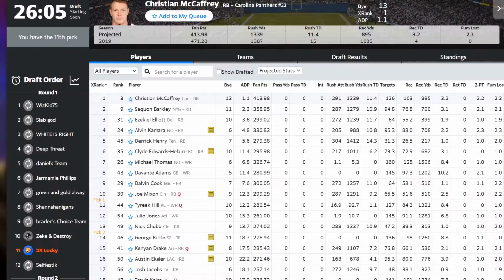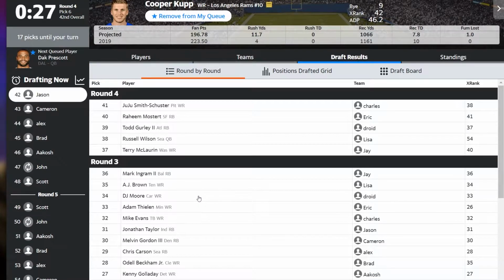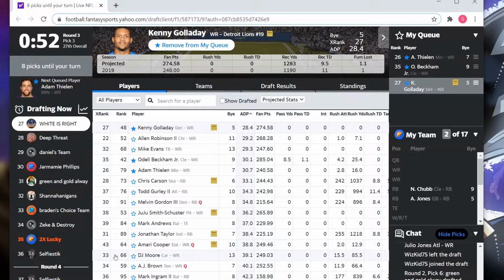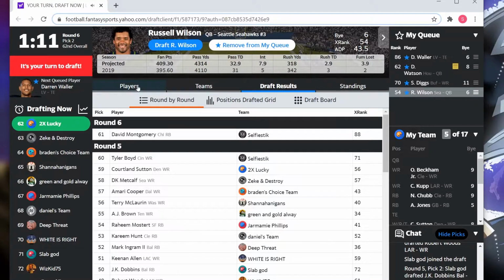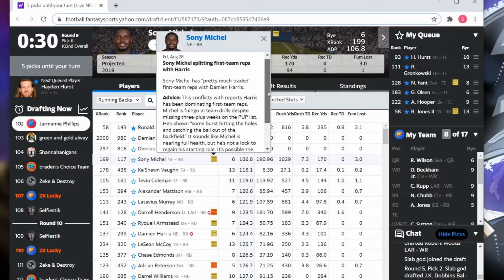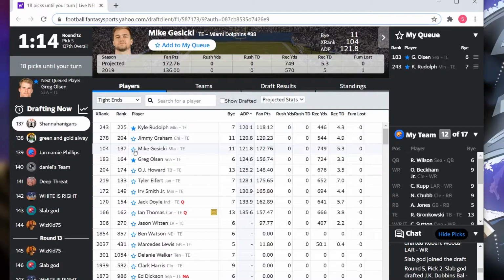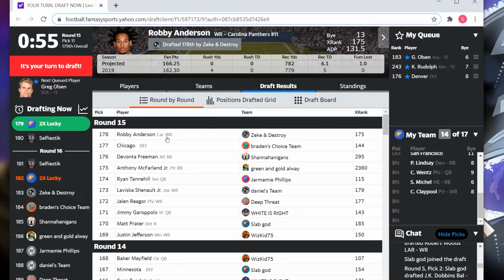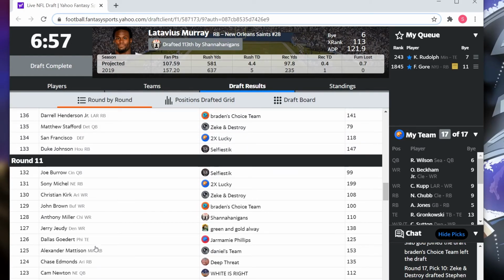2020 09 06 NFL Kings 10 team yahoo PPR Live draft stream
This is a live in depth breakdown of a 2020 10 team yahoo PPR live draft.  We do an in depth player and draft breakdown giving you all the tips and tricks you need to get you ready for your fantasy football draft this season.  Included below are links to all of the sites referenced and utilized in the video.  We at NFL Kings recommend you utilize these sites for the most up to date, and well informed information out there regarding the NFL.